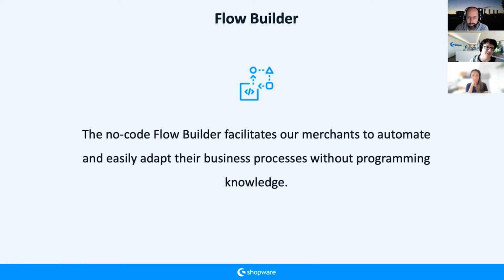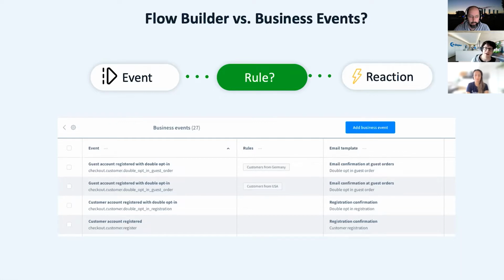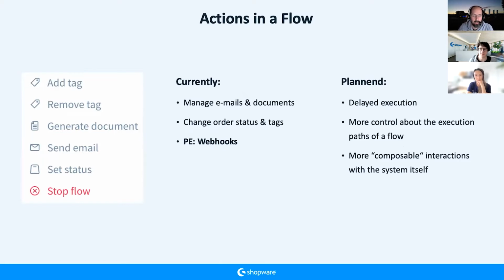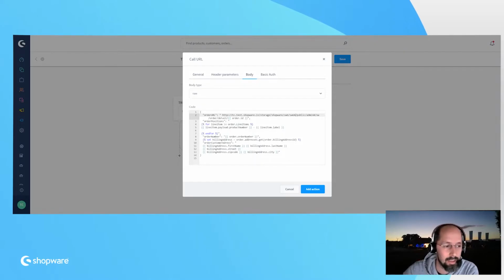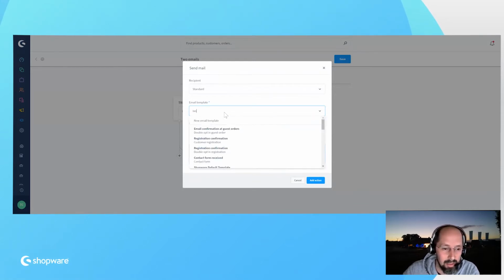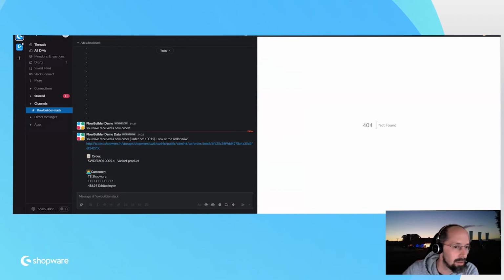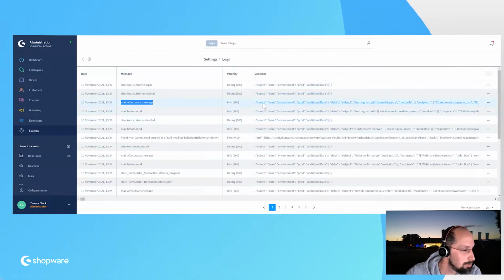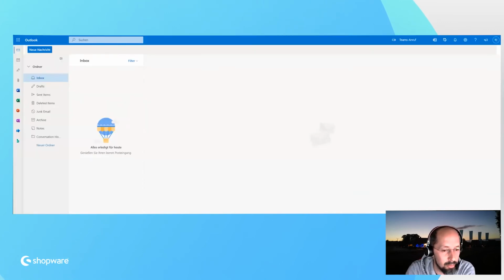Headline: Flow Builder – Let's take your business to the next level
In this webinar, we dive deep into the details and functionalities of the Flow Builder, our cutting-edge new feature for Shopware 6. Learn how to automate and customise even the most complex business procedures – all in one place and without having to write a single line of code.